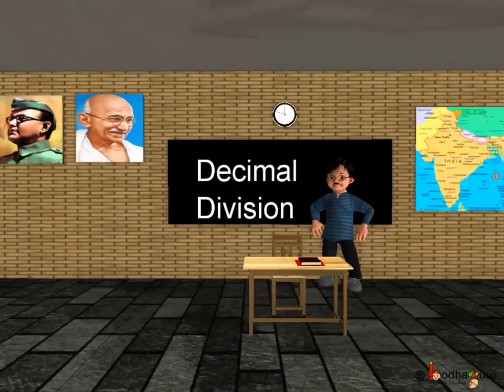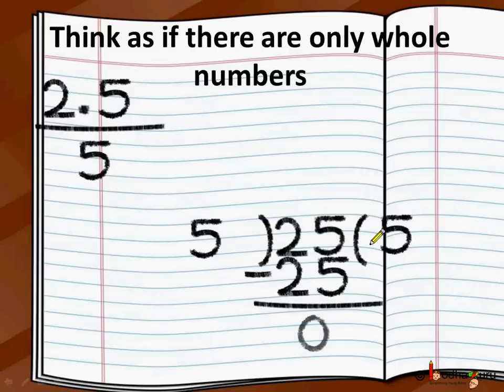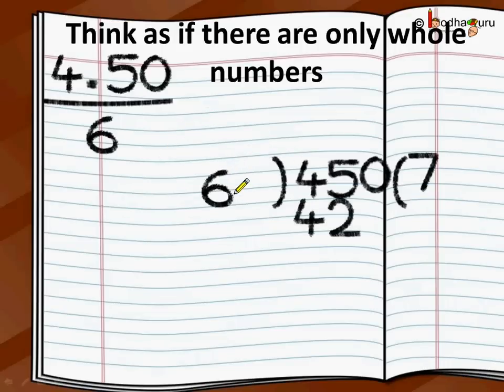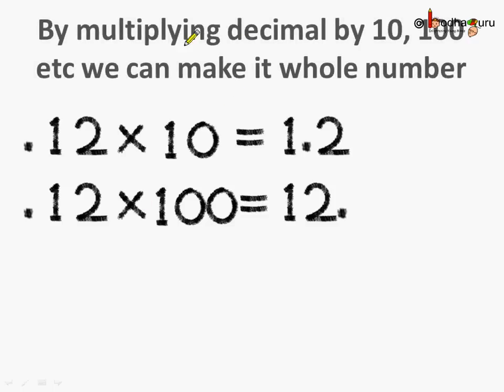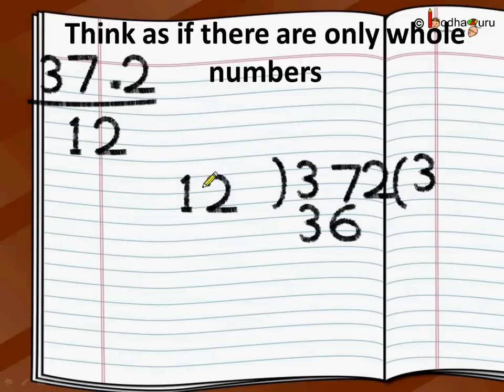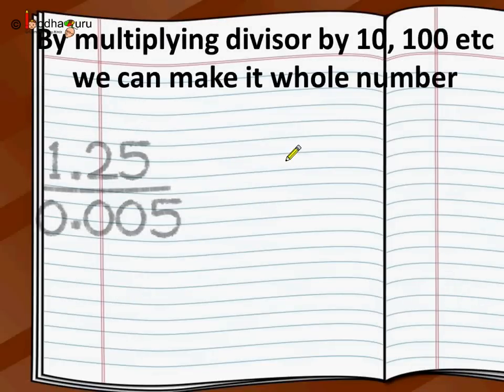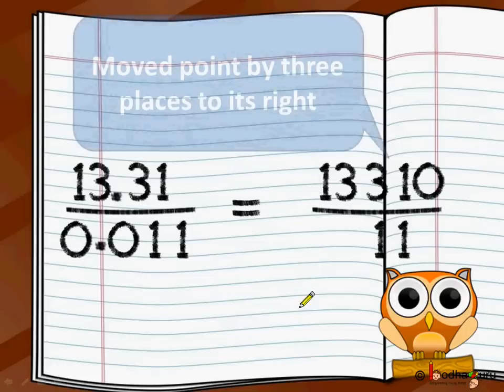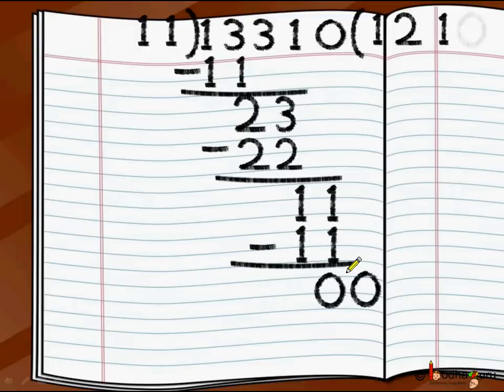Maths - Decimal Division - English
Hello,
BodhaGuru Learning proudly presents an animated video in English, which explains how to division with decimal numbers step by step. It also shows how to find value of fractions using decimal division.

Team BodhaGuru